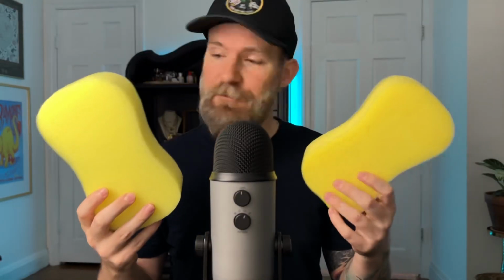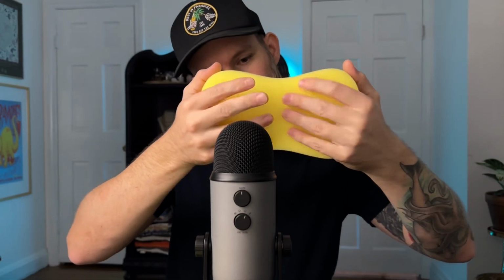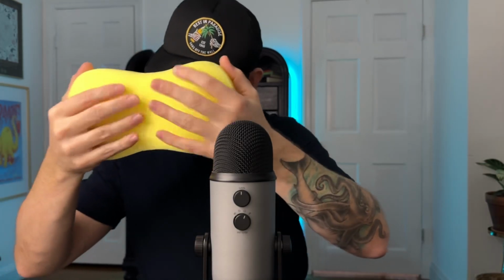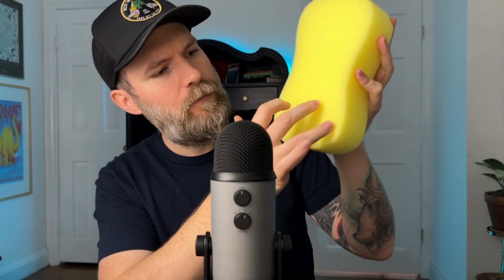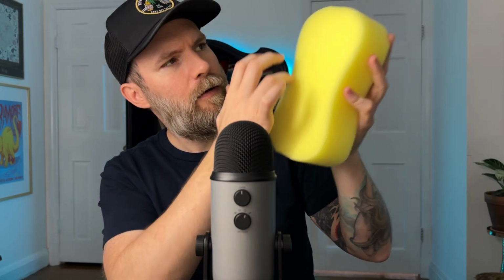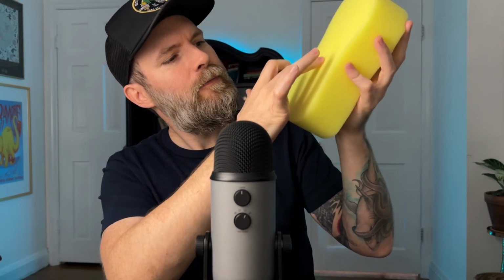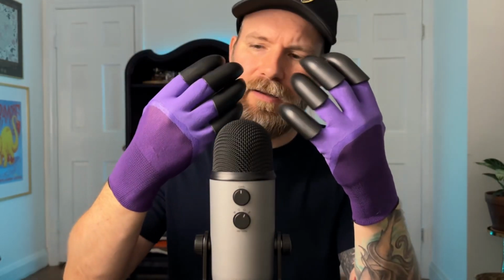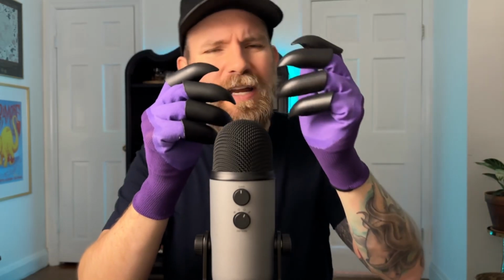Your Favorite ASMR Triggers! (Highly Requested)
These 6 ASMR triggers are the MOST requested by YOU and other fans of this channel!

Sit back and relax, I'm about to give you a LOT of ASMR tingles with your favorite sounds to relax with! I appreciate all of you and your ASMR requests, keep them coming!

Thanks!!!

-Rynsey

⏰Timestamps⏰
00:00 - Intro
00:32 - BYS (Big Yellow Sponge)
04:44 - THEE Candle
08:12 - Red Bull Can
10:43 - Mini Red Solo Cups
13:40 - Raptor Gloves
17:06 - Cedar Plank

T H R O N E W I S H L I S T